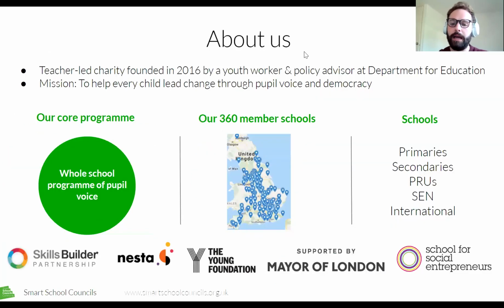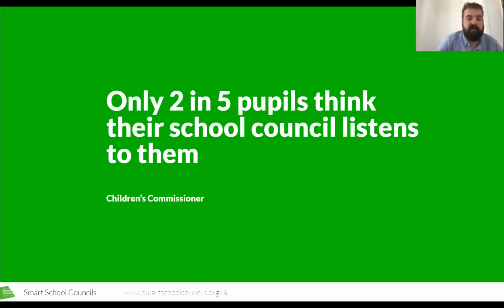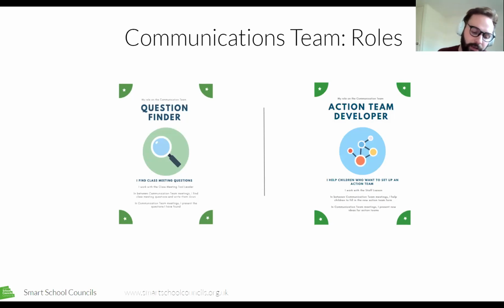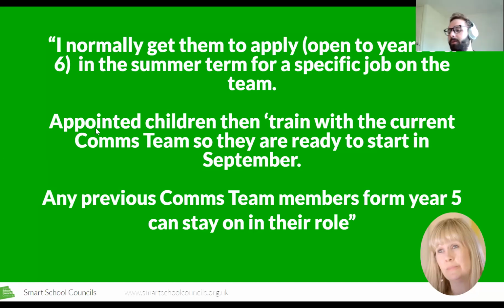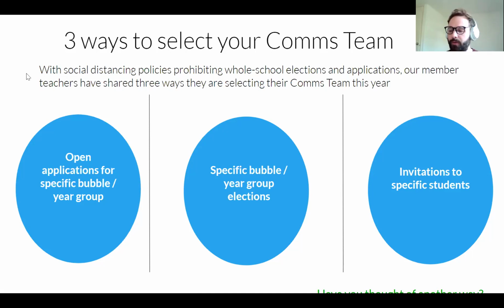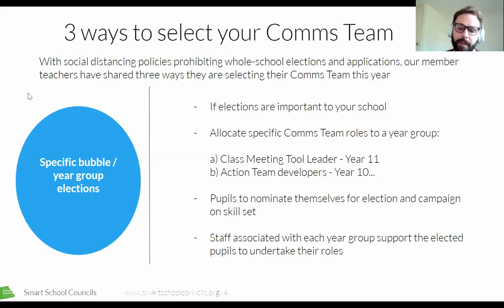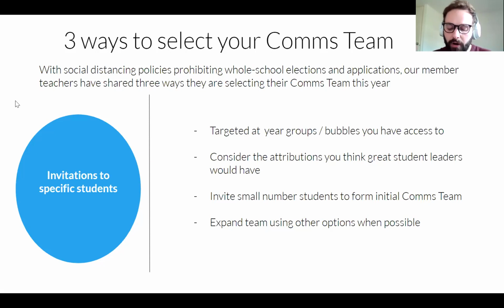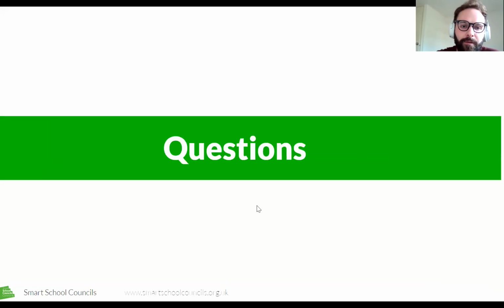Selecting your Communications Team | Member CPD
Sam, Greg and some expert teachers discuss how to select your Comms Team this academic year.

With the challenges posed by social distancing in school, a leadership team that involves representatives from each year group cannot happen safely. We get this this. But what we need to avoid is:

a) not running pupil voice as a result
b) teachers themselves taking on all the responsibility.

This video explains strategies and methods for getting your Comms Team up and running, in a safe and simple way.